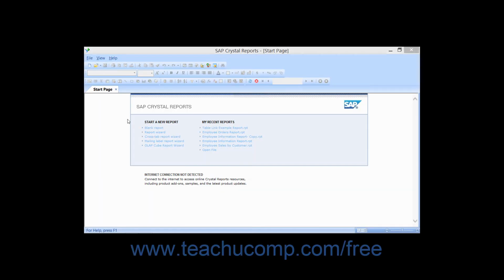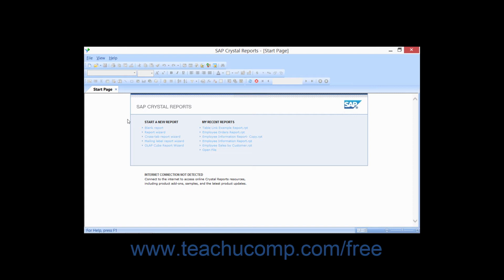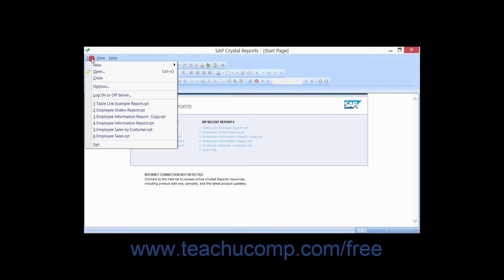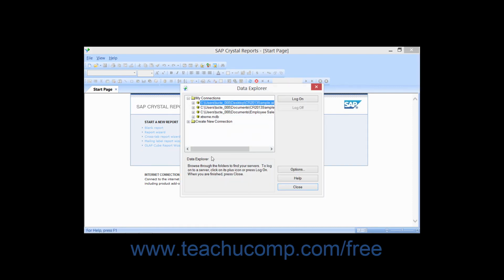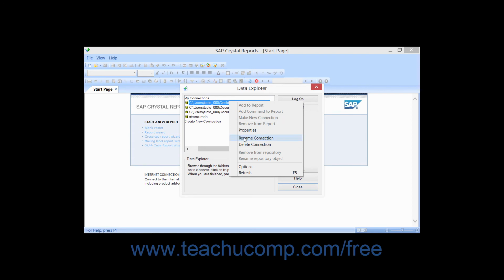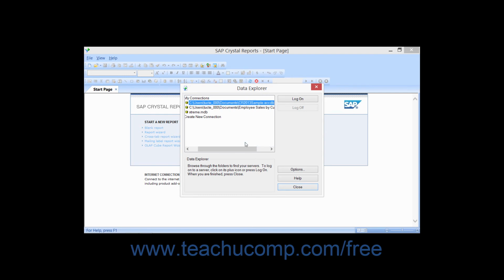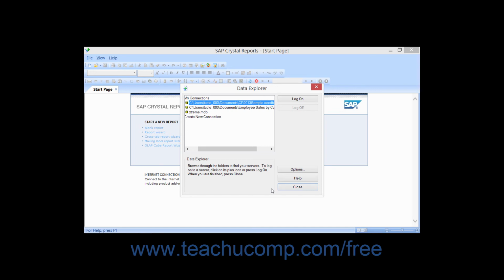Crystal Reports 2013 Tutorial The Data Explorer Business Objects Training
FREE Course! Learn about The Data Explorer in Crystal Reports by Business Objects A clip from Mastering Crystal Reports Made Easy v. 2013. - the most comprehensive Crystal Reports tutorial available. Visit us today!